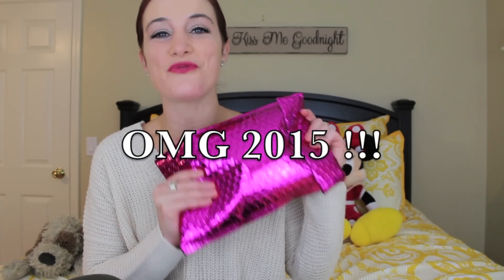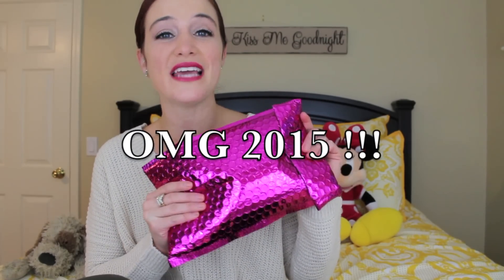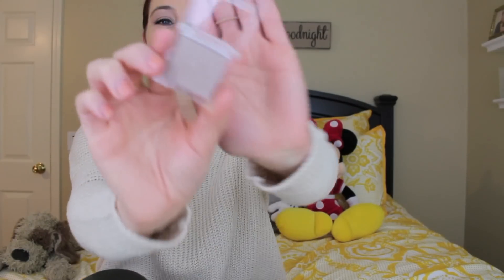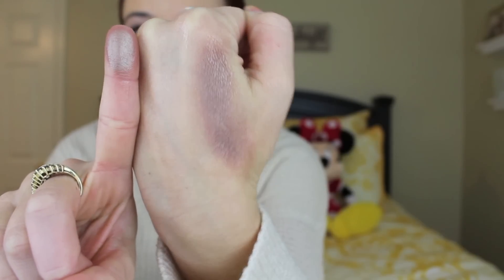IPSY NOVEMBER 2015 UNBOXING | UNBAGGING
**MAKE SURE TO CLICK THE HD OPTION IN YOUR SETTINGS (wheel in bottom right corner of this video) FOR A BETTER VIEWING EXPERIENCE**
hey guys. thanks for watching my video. i truly appreciate the love and support and positivity. sending y'all good vibes and smiles. here is my ipsy unboxing for november two thousand fifteen. ipsy is a $10 a month beauty subscription that will send you anywhere from 4-5ish beauty products per month. check out their website.